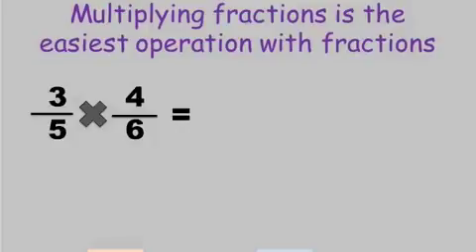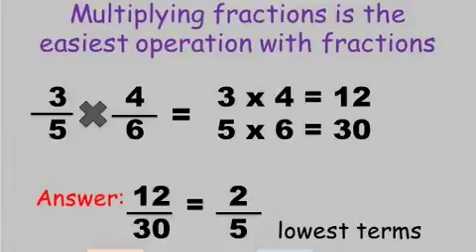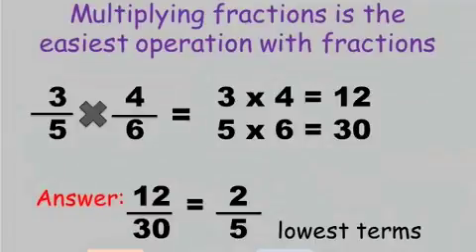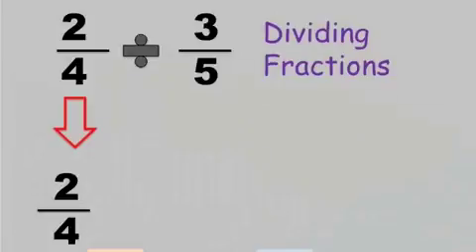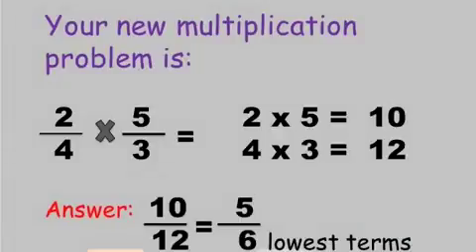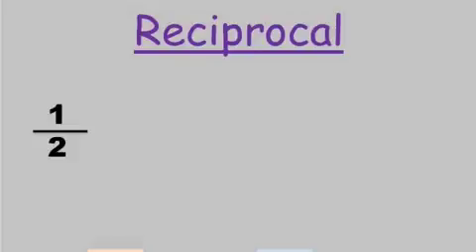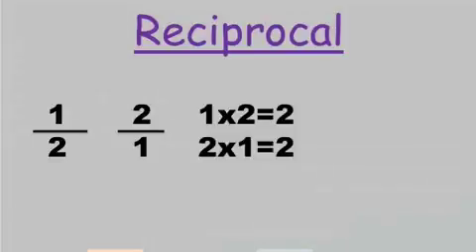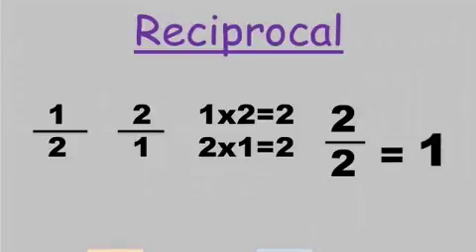Movie for EED515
The main portion of this video is from a math instructional video from YouTube.